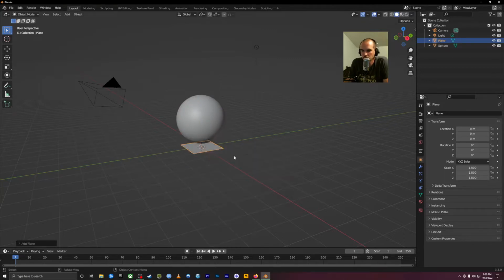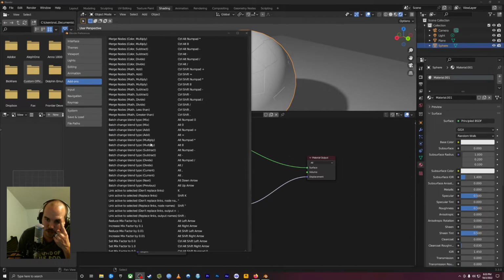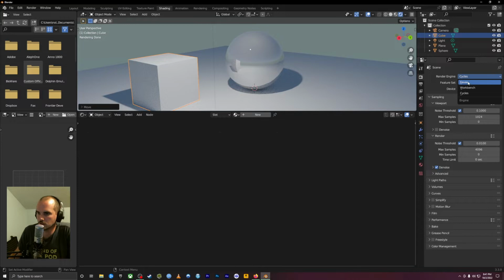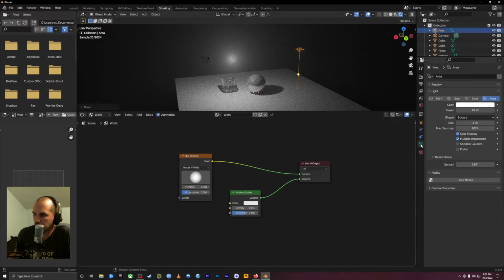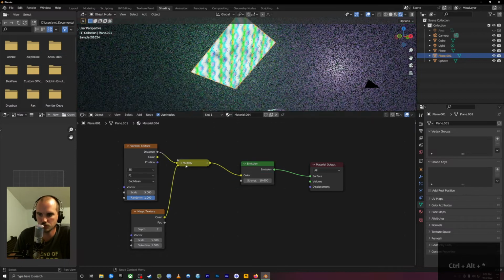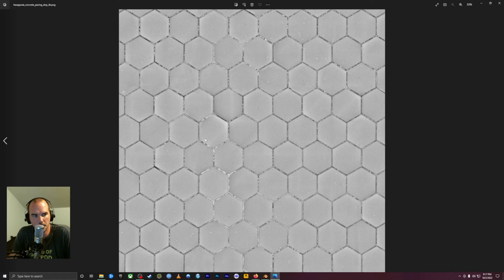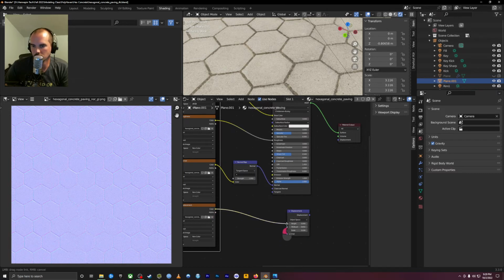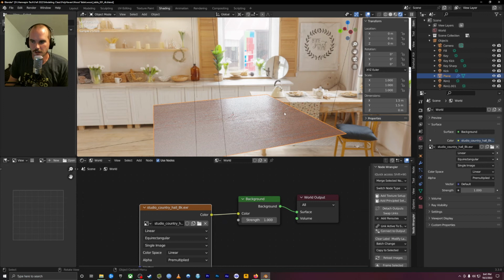3D Modeling - Week 7: More Materials, Volumetric Lighting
0:00 Intro
0:48 More Material Nodes
5:38 Material Displacement
8:05 Node Wrangler
12:25 World Nodes
17:40 Glass Material
19:27 Material Volume
23:39 Volumetric Lighting
29:52 More Node Usage and Node Wrangler
33:43 Poly Haven
57:49 Closing, 1-Hour Model No. 4